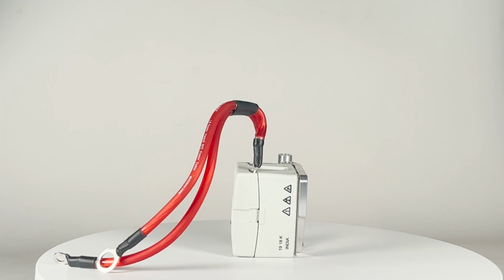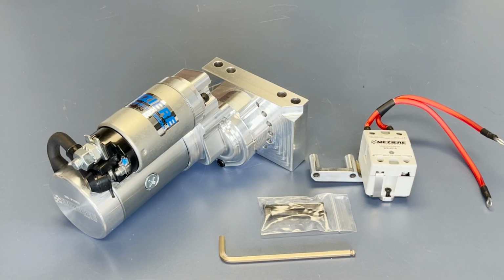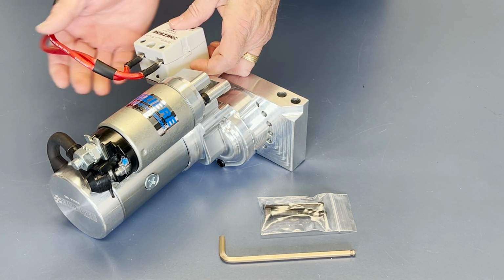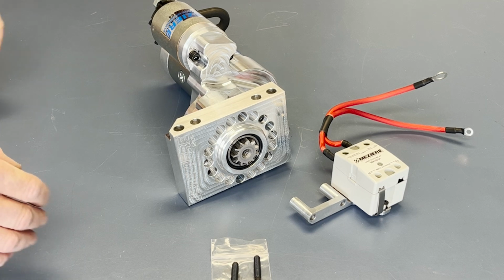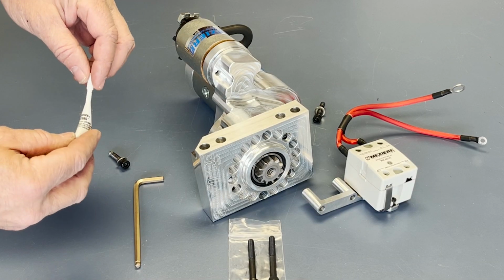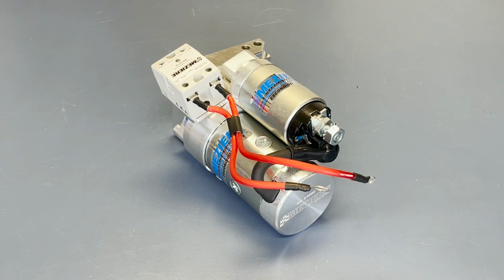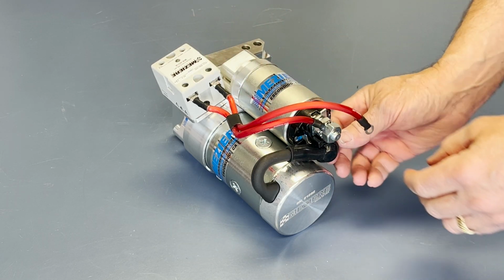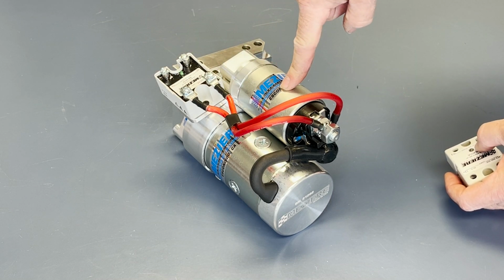Starter Mounted Relay Kit WIK401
This shows our new relay side mount and wire harness to easily install a solid state relay on your Meziere starter.